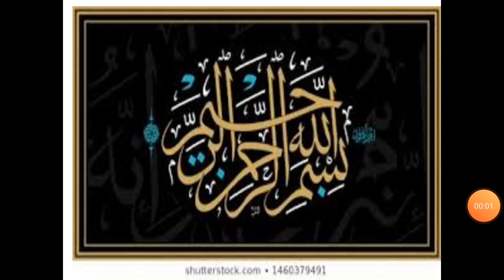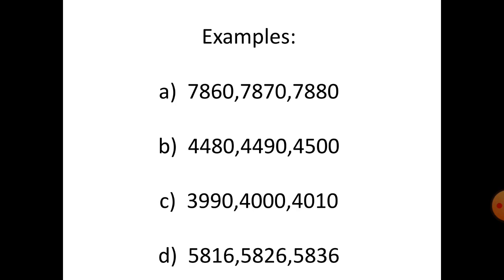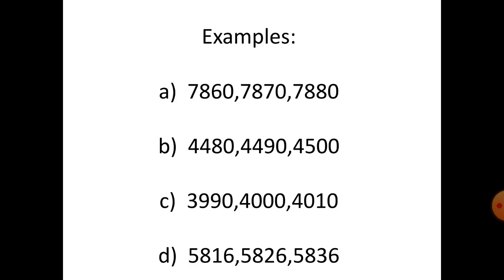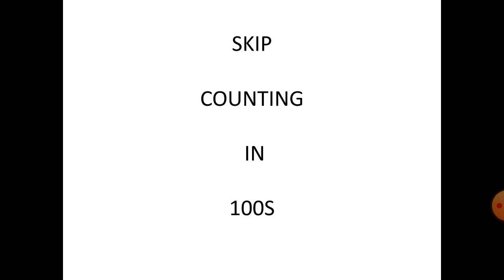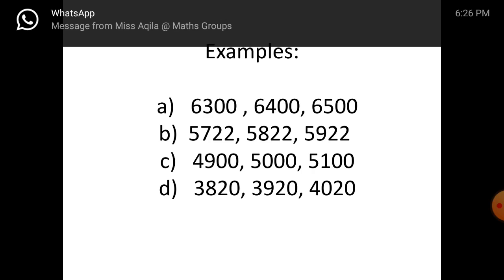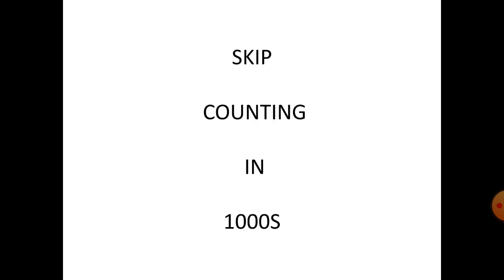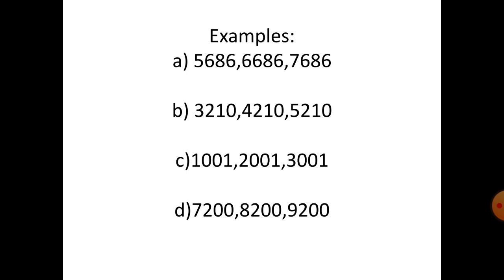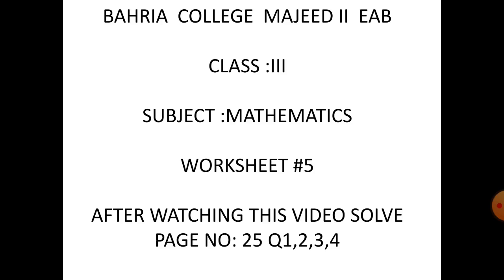3 Maths V9